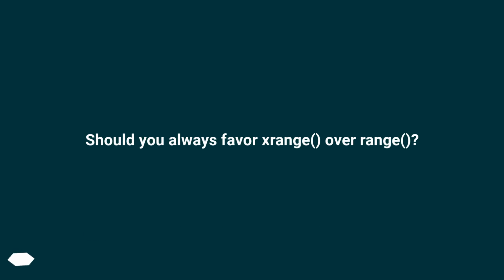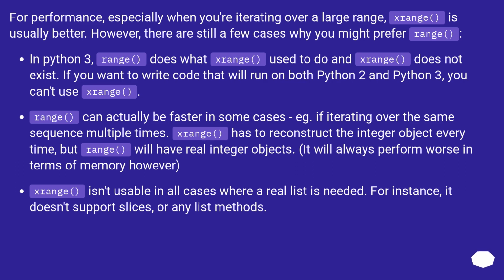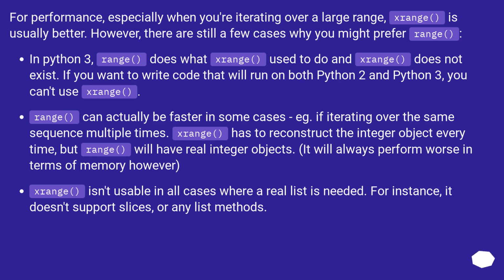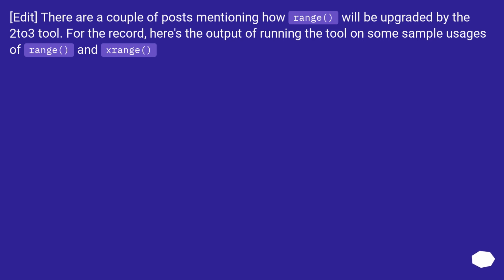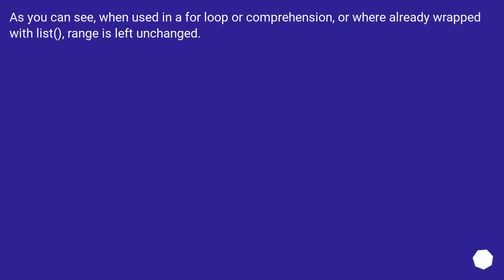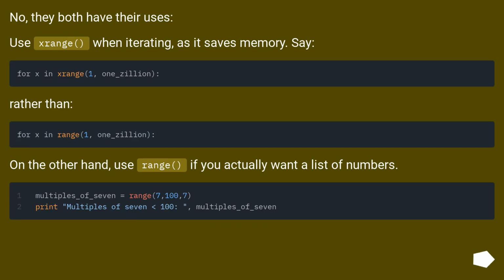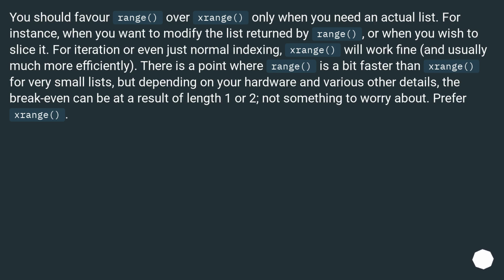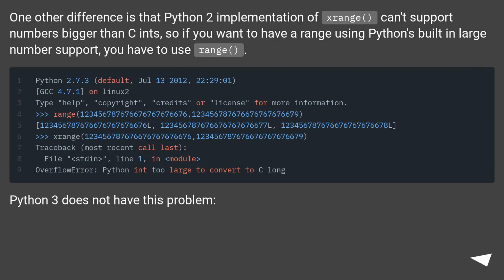Should you always favor xrange() over range()?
Chapters
00:00 Question
00:16 Accepted answer (Score 446)
02:05 Answer 2 (Score 130)
02:31 Answer 3 (Score 42)
03:09 Answer 4 (Score 31)
03:53 Thank you